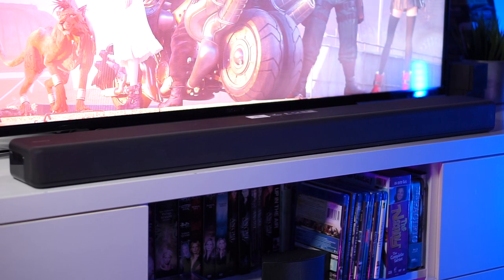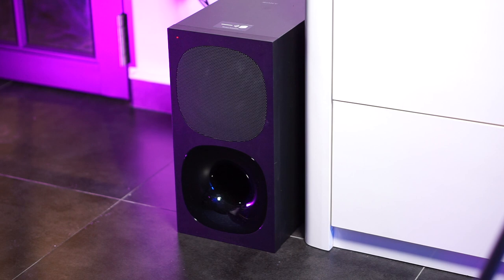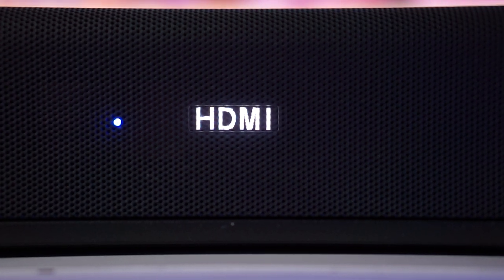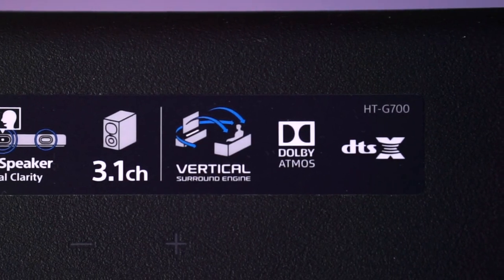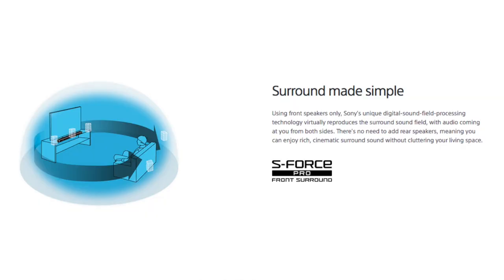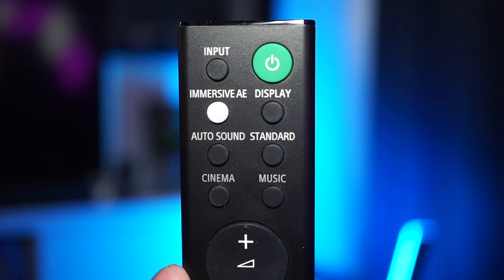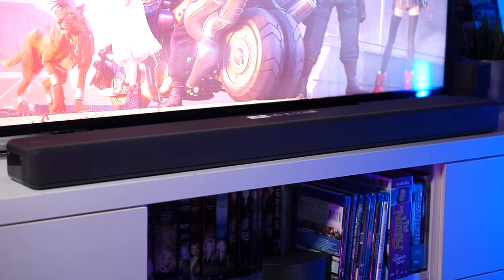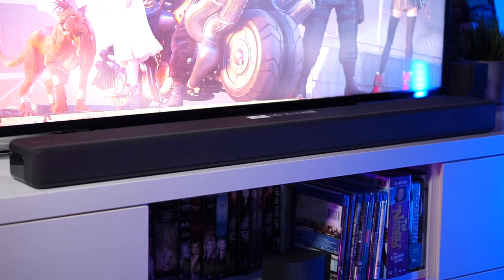I Will Buy This Sound Bar! | Sony HT-G700 REAL REVIEW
DOLBY ATMOS sound from a 3.1 channel sound bar...? 🤔